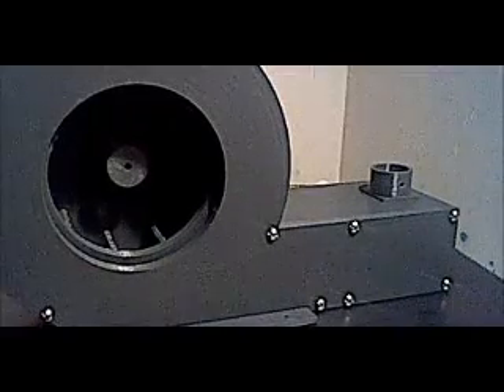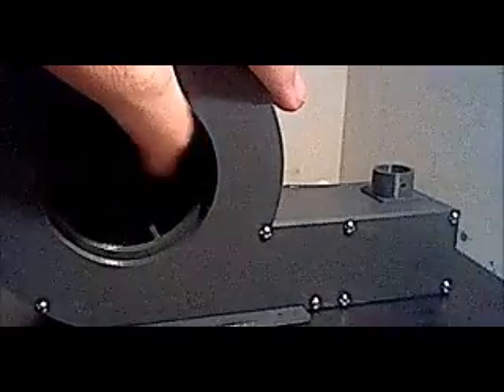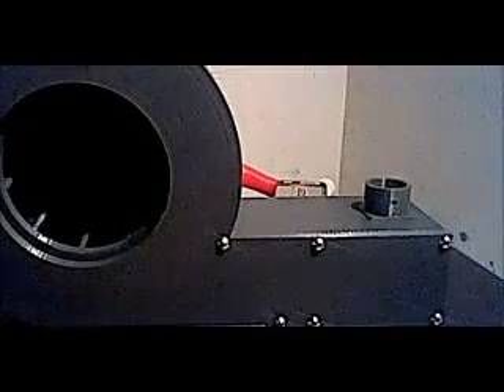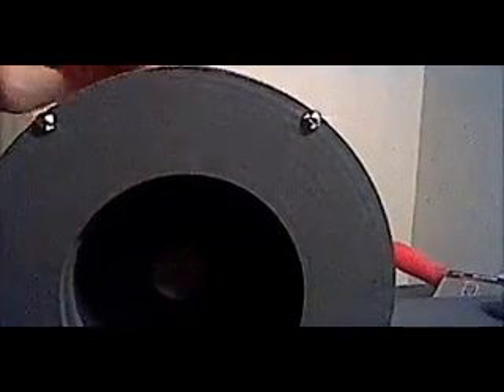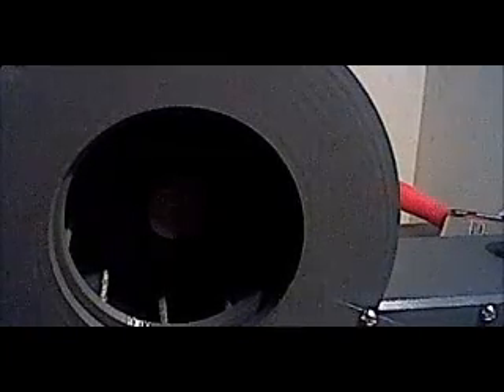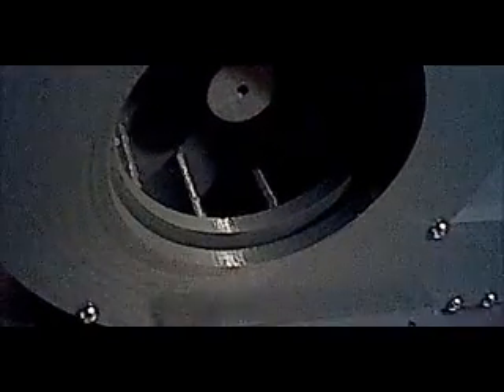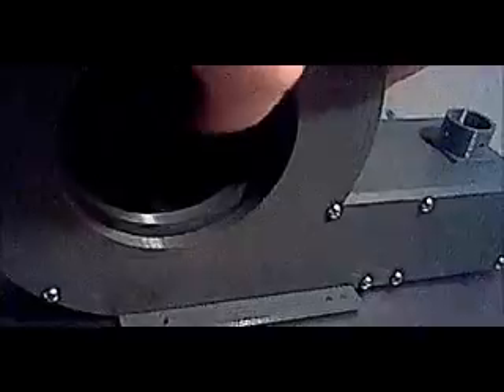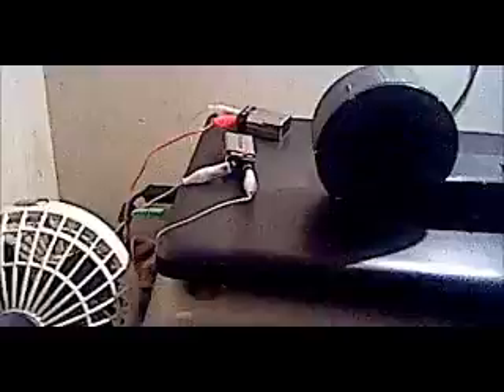mini thunderbolt tornado siren update.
the blower is done! and the next rotator attempt is coming next for this project.

the blower is comprised of a whistle shaped enclosure and a 10 curved bladed centrifugal force blower fan designed to blow outwards when spinning counterclockwise. the centrifugal force sucks in air into the front and throws the air through a square pipe and out a smaller round pipe. giving it an air pressure power about as powerful as a balloon blowing air out its neck when the motor is powered with 18 volts direct current.